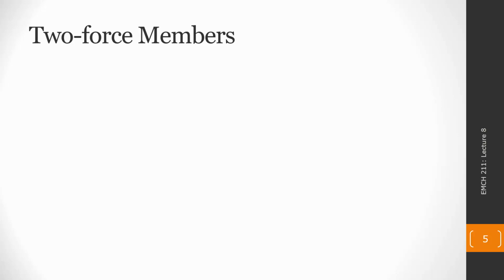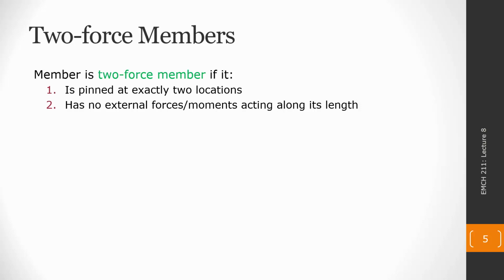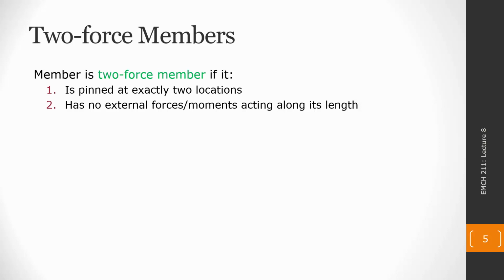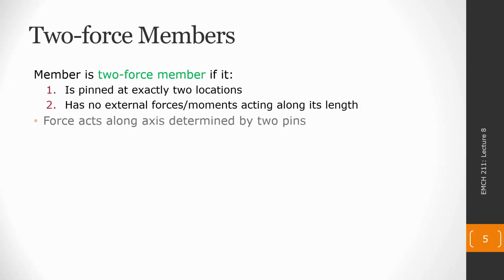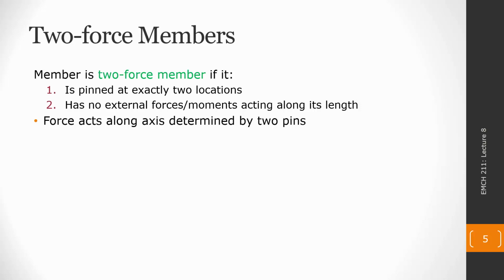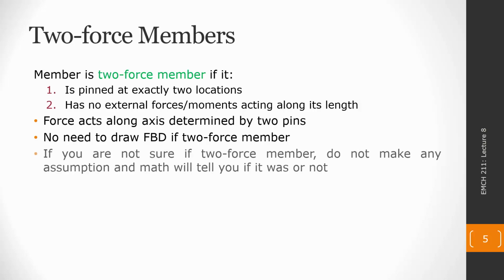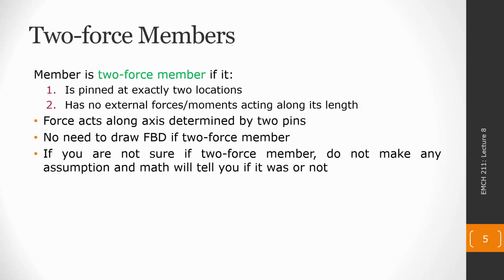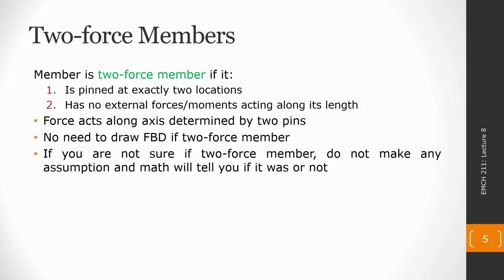EMCH 211 08 lec B Two-Force Members